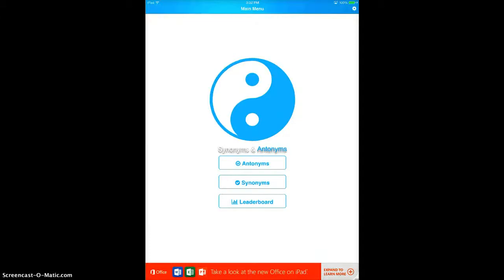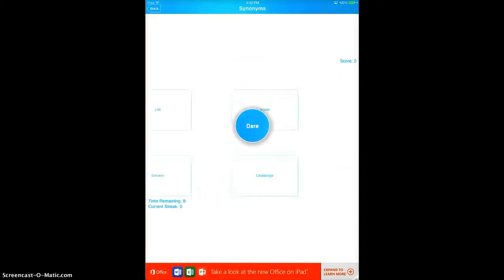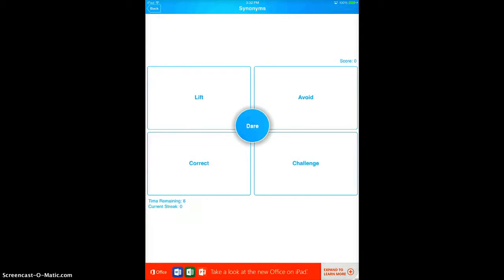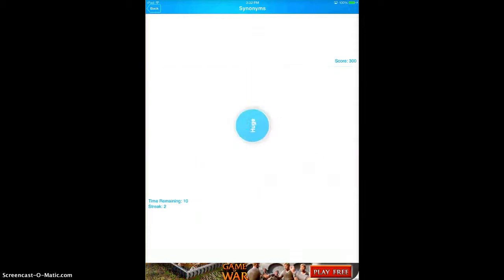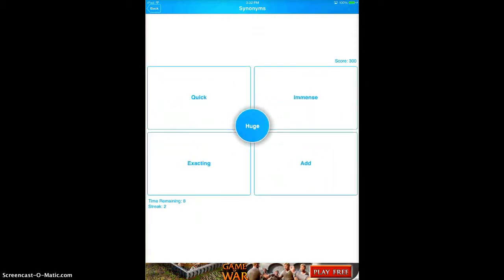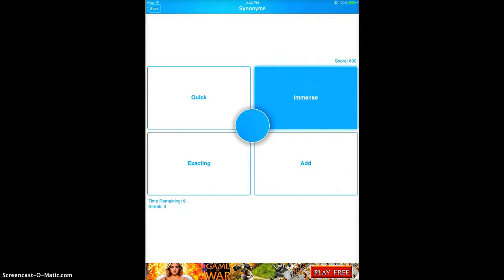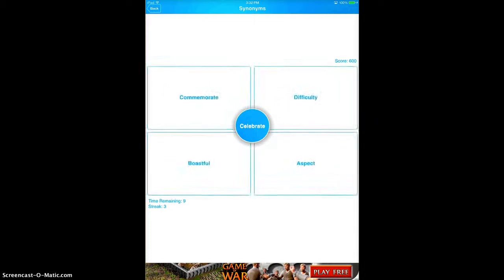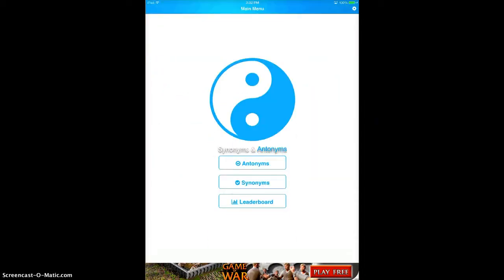Synonyms and Antonyms App Demonstration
A brief demo of the app.